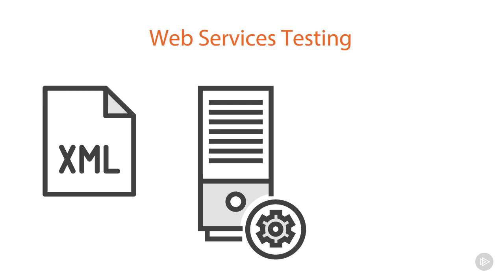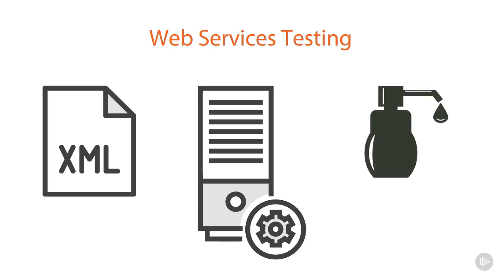Web Apps Web Services Testing - Pentesting (Penetration) Part 11.9